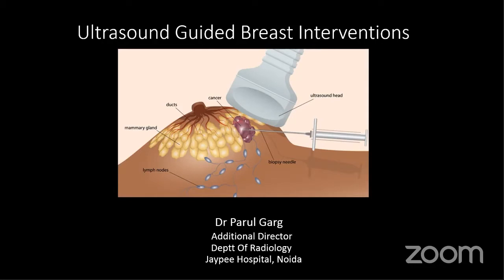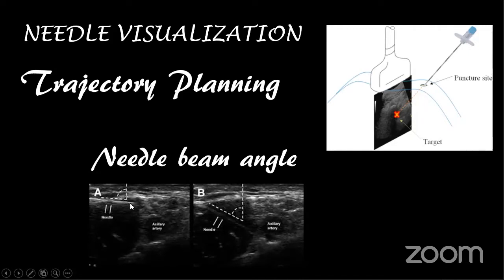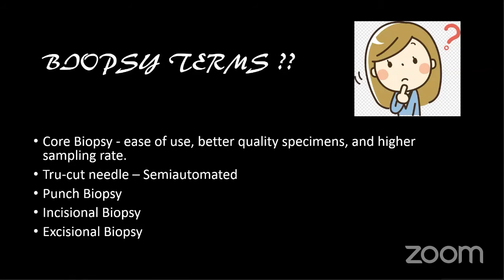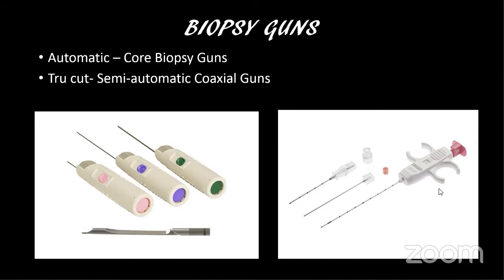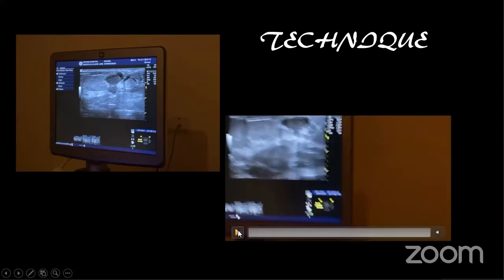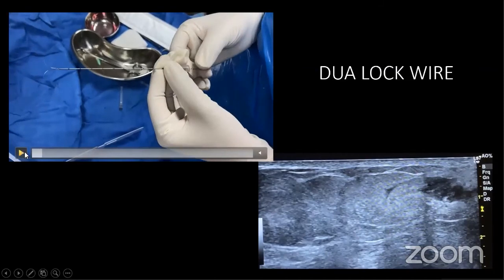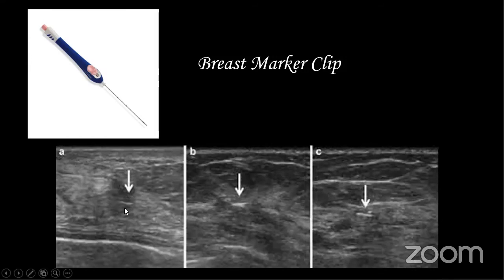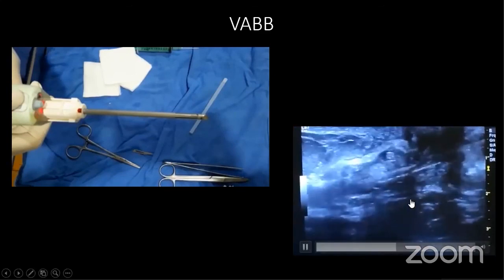Ultrasound Guided Breast Interventions- Lecture By Dr Parul Garg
Dr. Parul Garg is a passionate Doctor with extensive experience in Diagnostic and Interventional Radiology. She’s adept in properly diagnosing the patients’ problems by her expertise in Diagnostic Radiology and strategizing the best minimally invasive treatments through her experience in Interventional Radiology procedures.

Bringing forward an empathetic and professional attitude, committed to providing best patient care, she’s well experienced for counselling her patients for their maximum benefit.